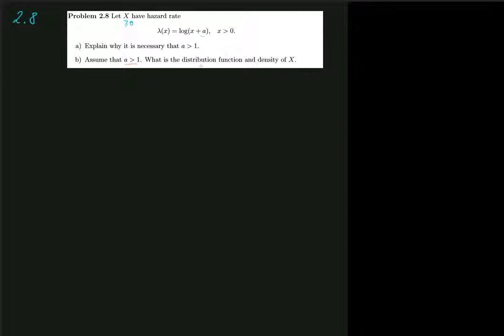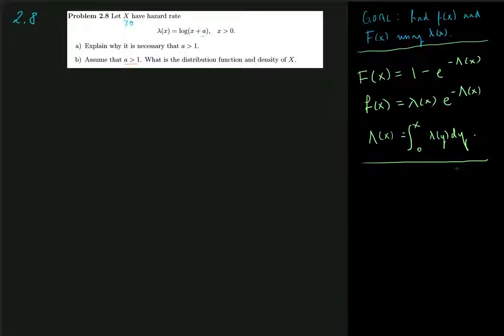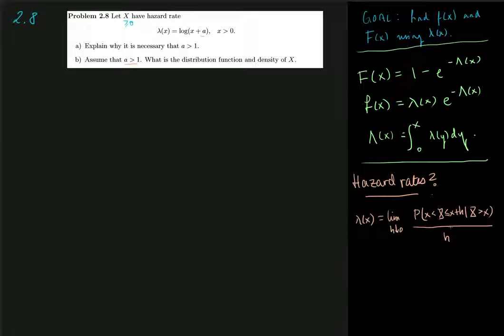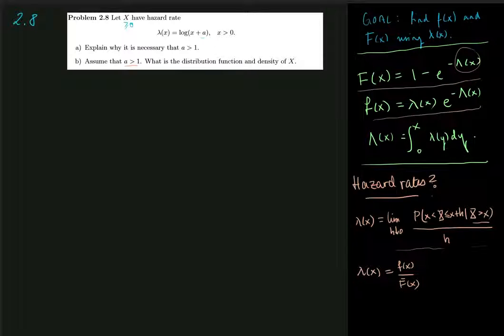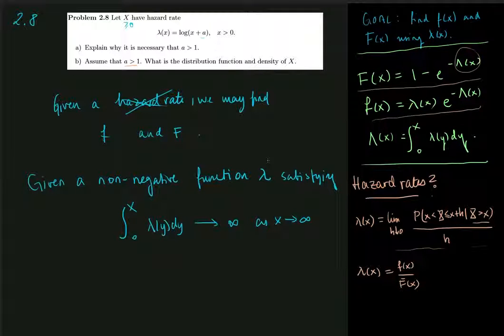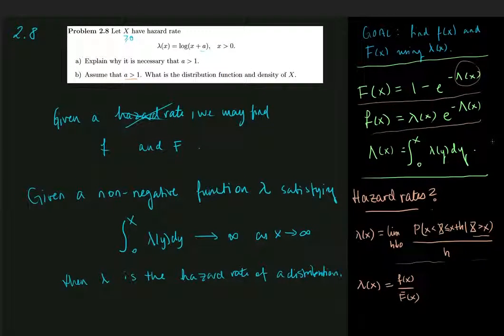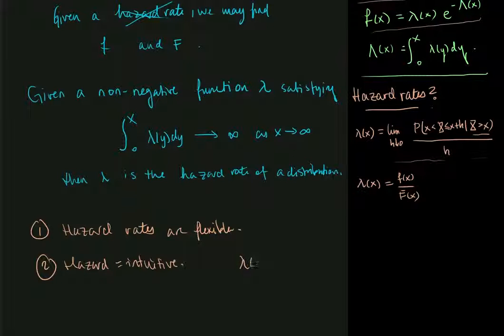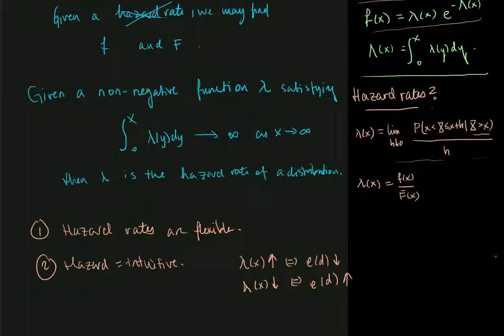Problem 2.8: "Why do we need hazard rates?"